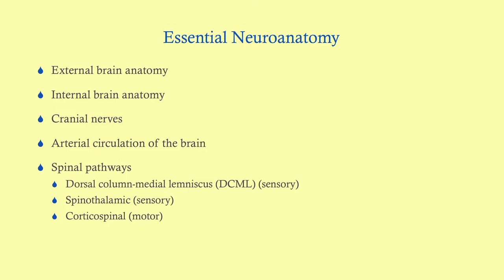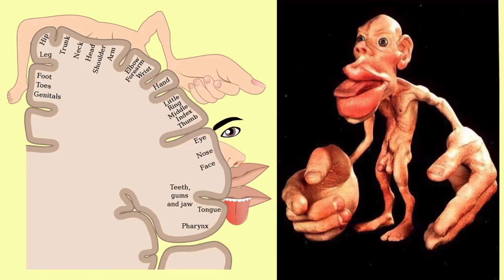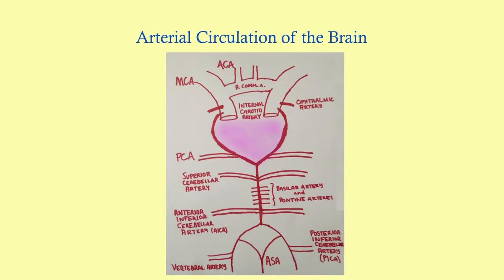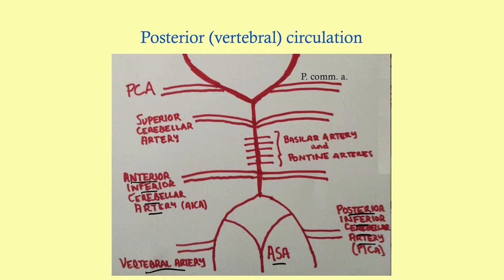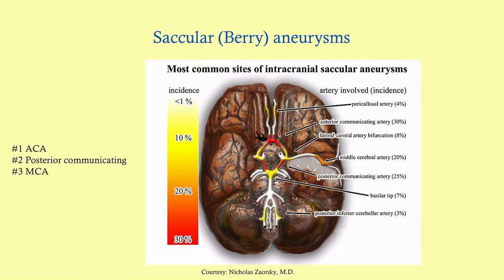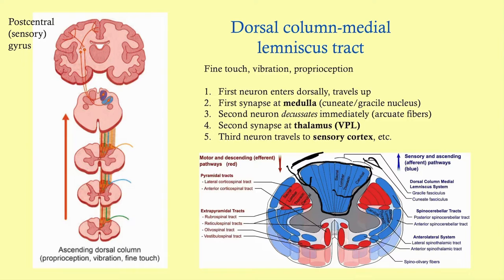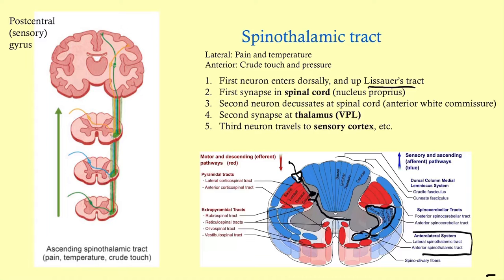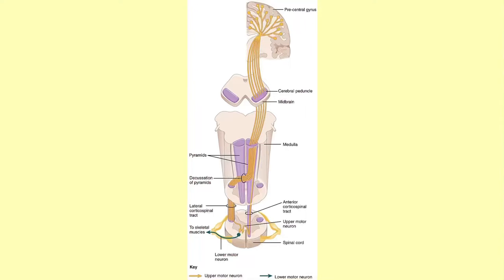Essentials of Neuroanatomy (updated 2023) - CRASH! Medical Review Series